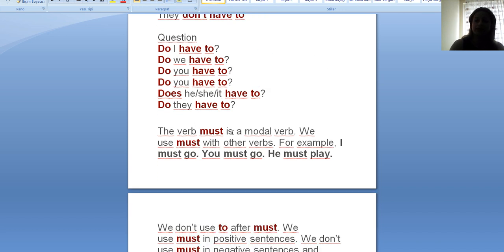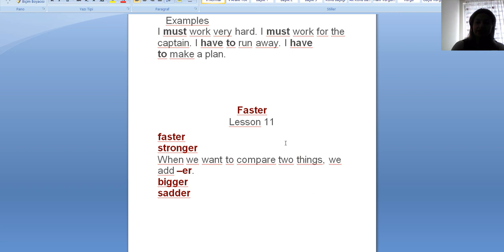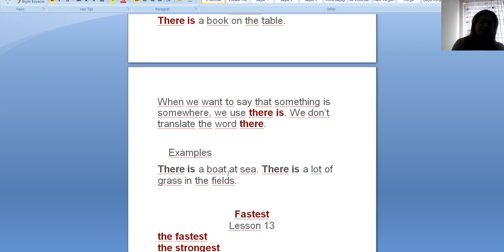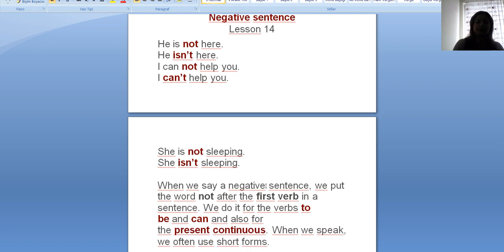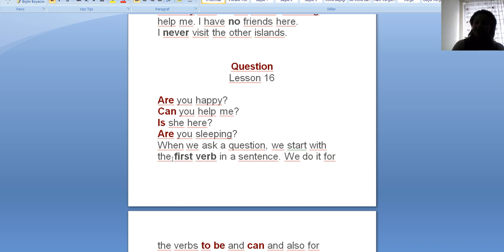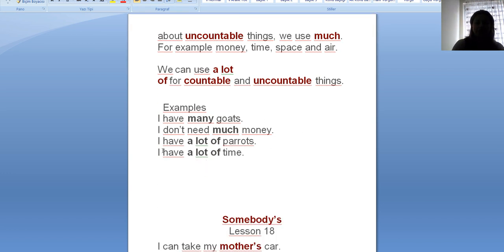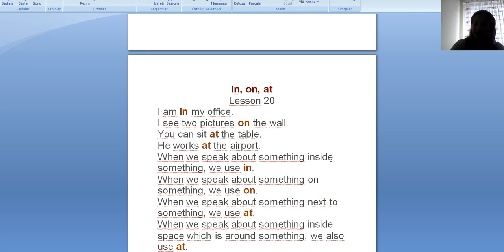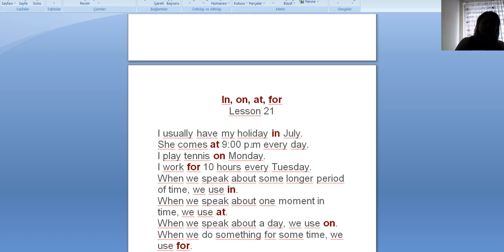Grammar Level 1 / part 2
Sormak istediğiniz veya anlayamadığınız konuları lütfen yorum olarak yazınız.

69/5000
If you want to ask or understand, please write here, in the comments.